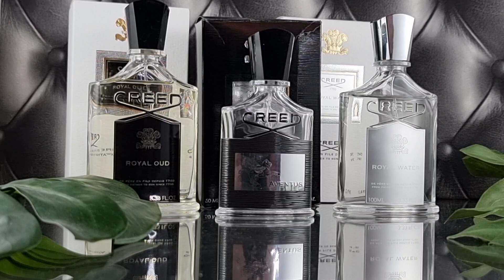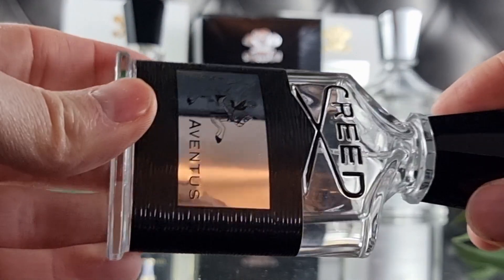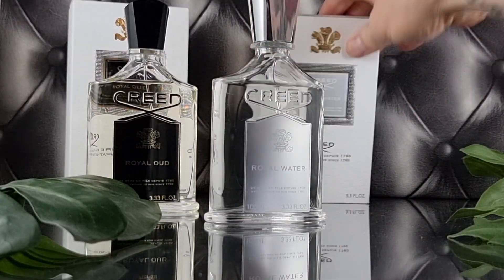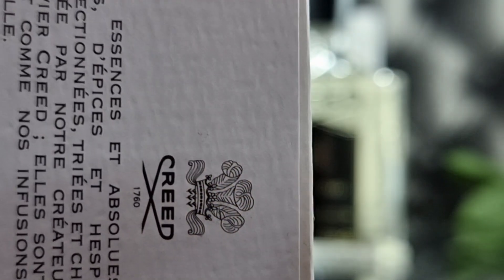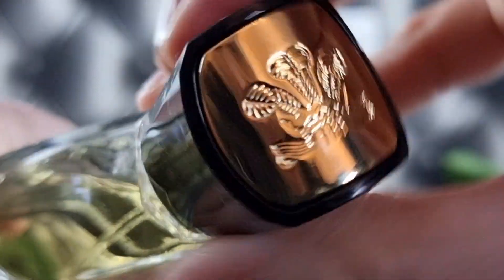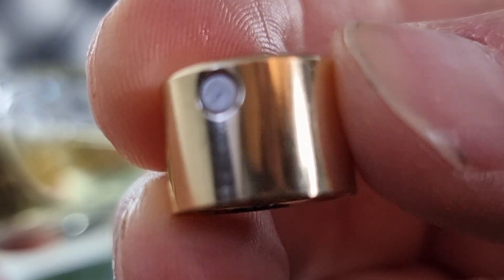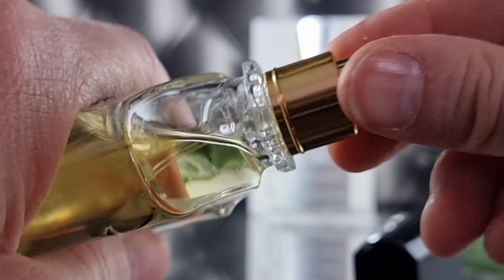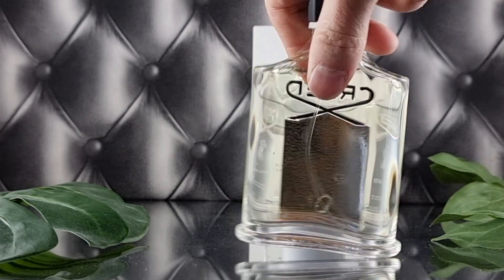How to see if your creed is fake or not|| Creed new batch codes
Breaking down how I did and what I looked at to establish if my two new creed purchases where fake or not.

link to the video that helped me out a lot.

00:00 Inrtro
01:19 Many videos, best one, link in description
02:26 Little explanation, why I felt the need
03:00 My little creed collection, Aventus
03 54 Royal water Box check
05:57 The cap
06:10 The sprayer
07:08 The Bottom
07:37 The Straw
07:54 Relaxed But worried about my Royal oud
09:00 Sticker on sticker
09:18 weird batch number
10:07 The Straw again
10:19 Everything else was on top
11:30 Facebook helped me out
13:07 What did we learn
16:04 Want to be 100% safe
17:02 Outro